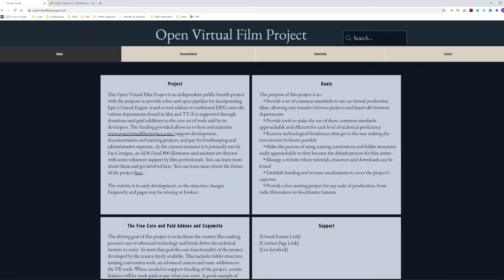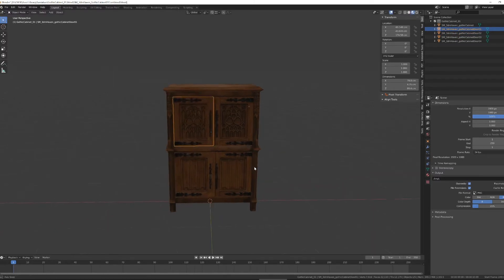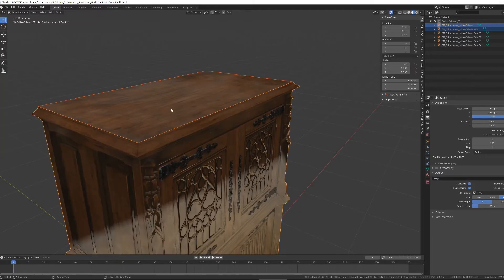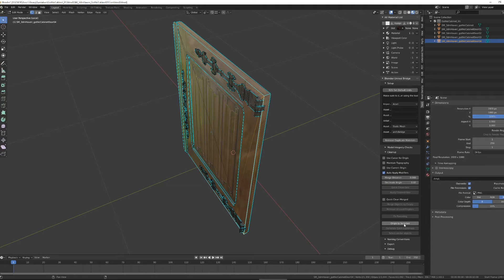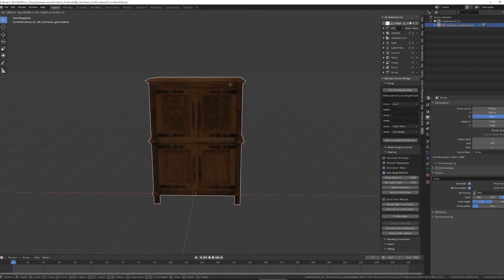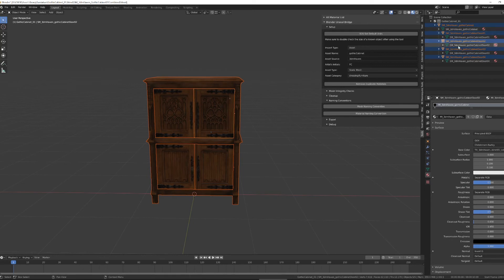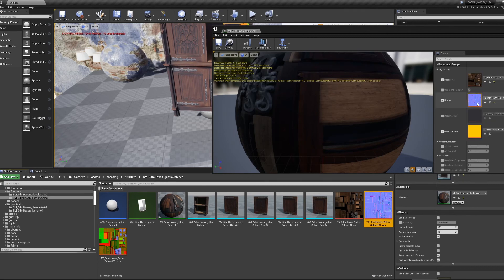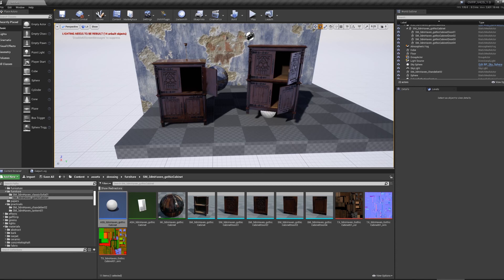Open Virtual Film Project - Importing Complex Assets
This video shows the import process for complex assets into the open virtual film project, a free template for using epic's unreal engine 4 in a film production environment.

Assets are reusable objects that can be placed anywhere in your scenes, such as props, dressing, materials, cameras and more. They are one of the three primary import types for the OVFP,  one being importing scenes, which are layouts of 3d models done in outside programs, and the other being animation sequences. In my experience on films, specific art directors, previs, VAD (virtual art department) and VFX will import into the assets folder, whereas set designers and more generalized art directors will be importing scenes. See other videos in the playlist for more information.

To make sure you are up to date on any major updates to the project, sign up for the newsletter at the bottom of the OVFP home page.